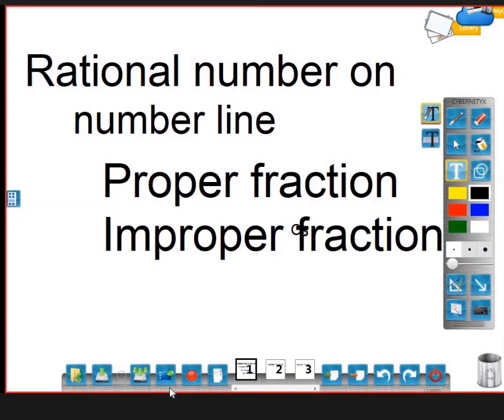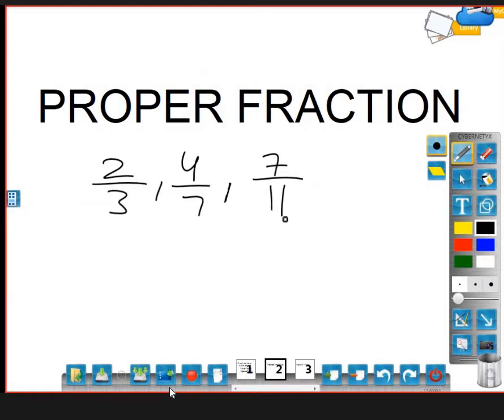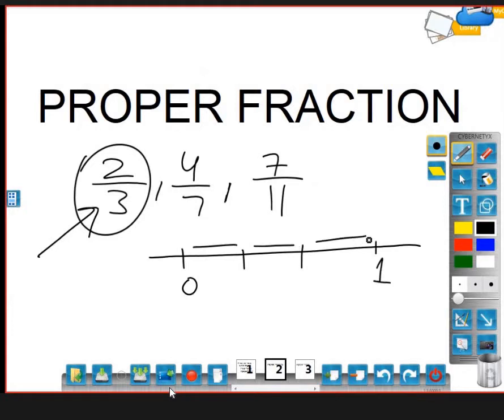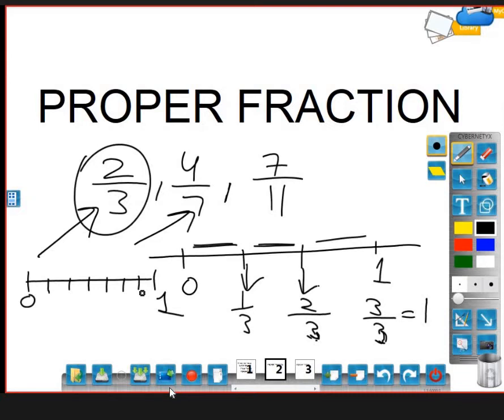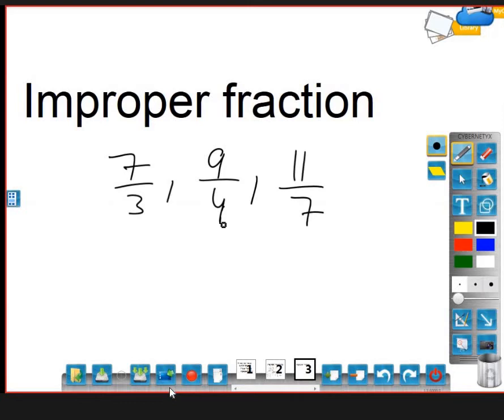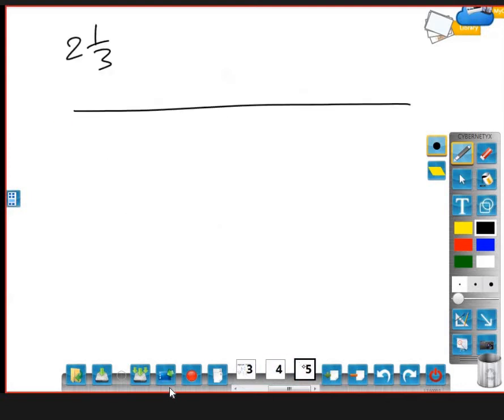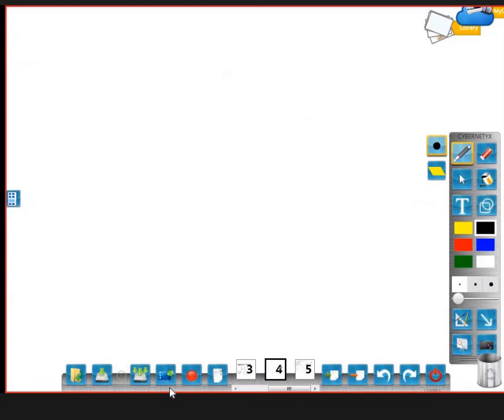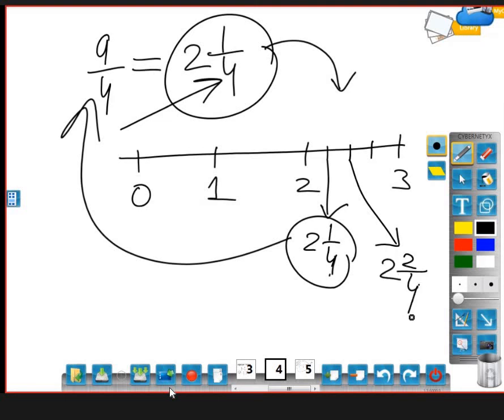RATIONAL NUMBER(representation on number line)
This video give complete explanation how to represent rational number(proper and improper fractions) on number line